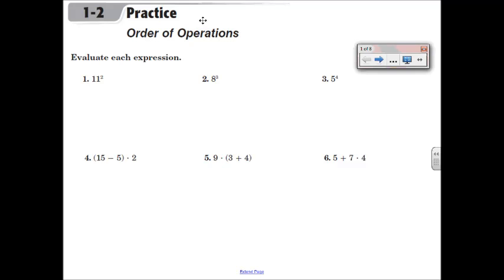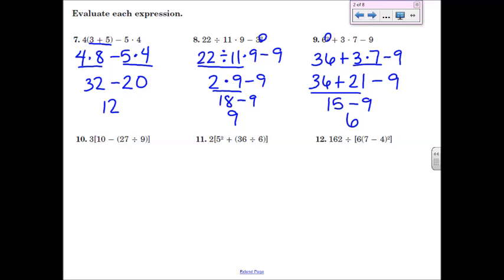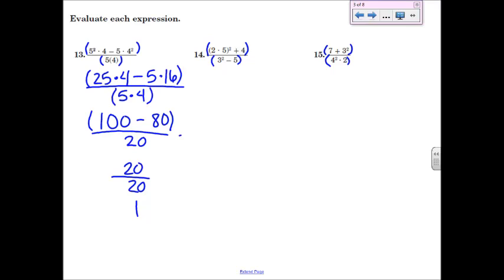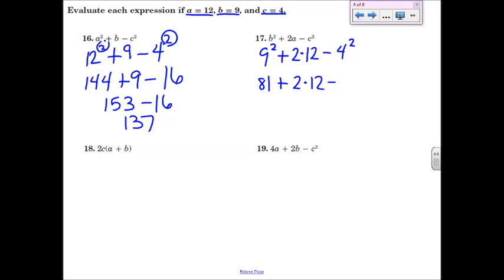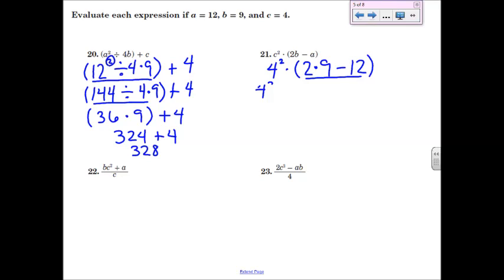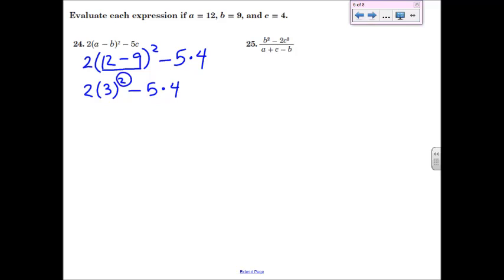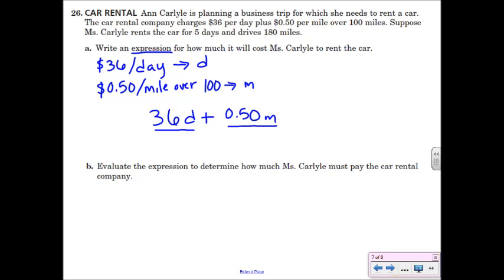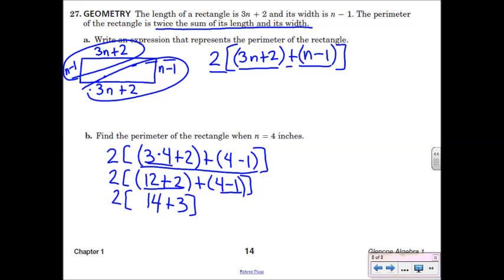1-2 Practice Final